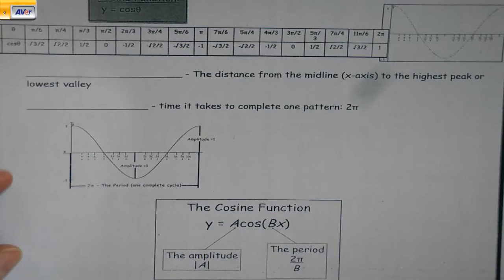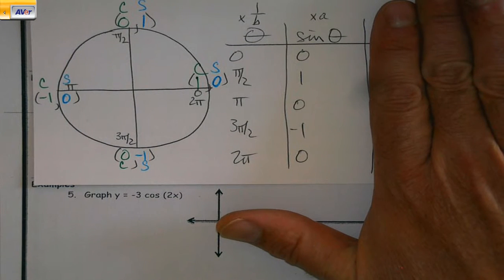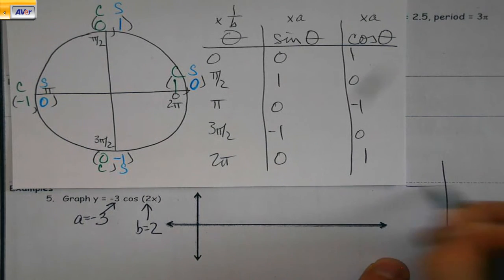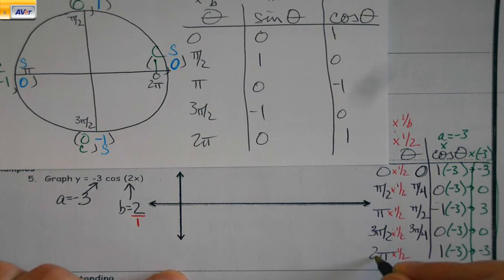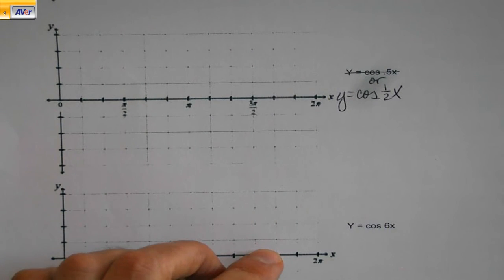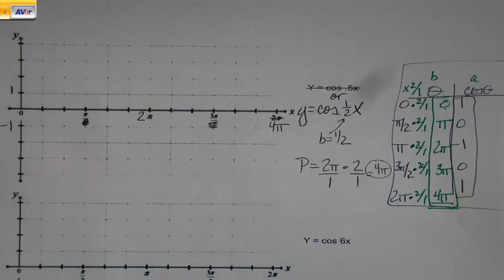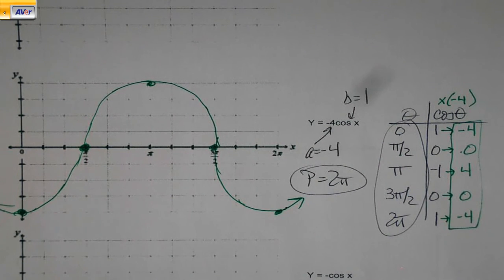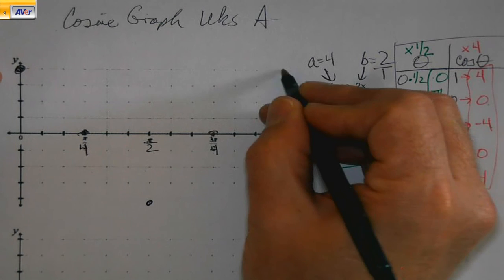Cosine Graphing Day 1 Lesson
We discuss base points and angles and how to find them to graph cosines functions with amplitude and period changes.